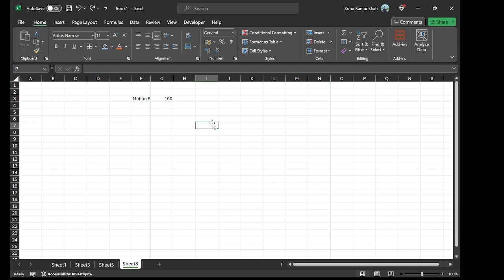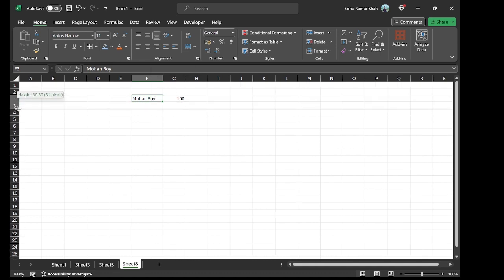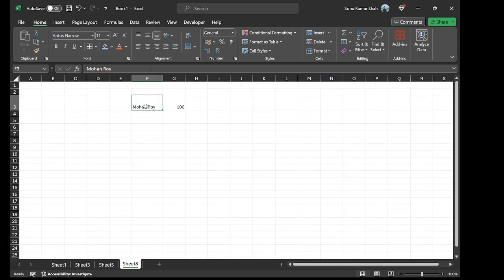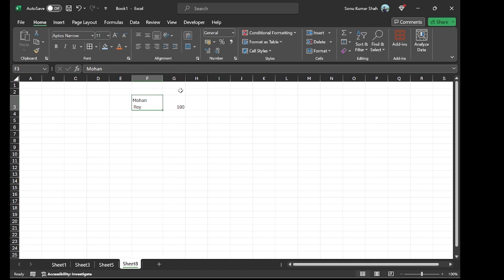5. Modifying Cell Width, and add break in text | Excel 365